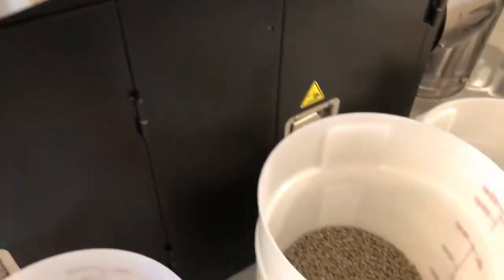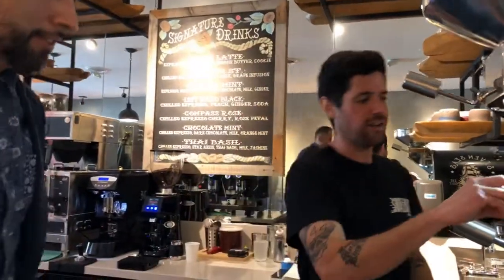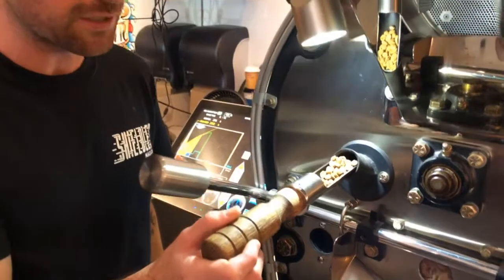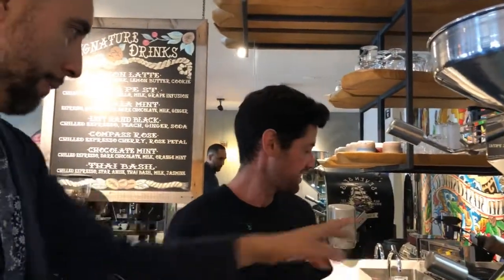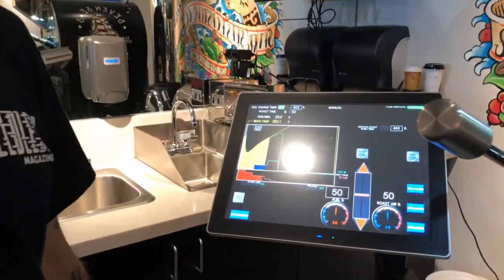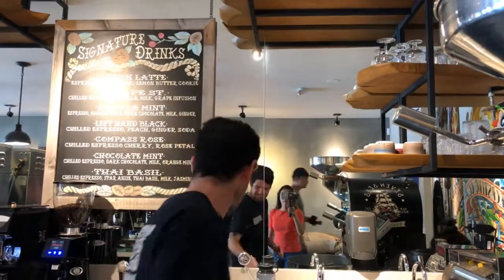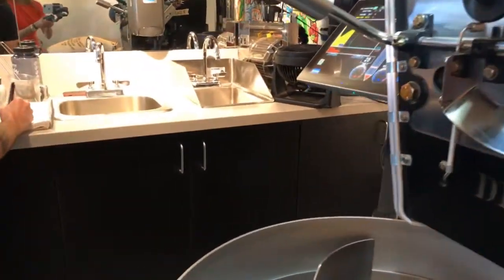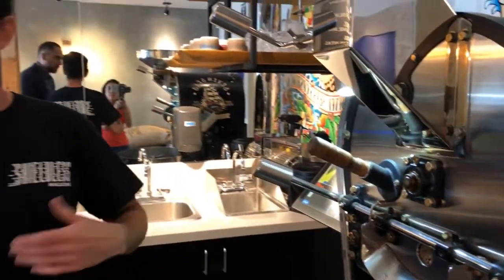Roasting Coffee ☕️🙏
What makes a cup of coffee unique? ☕️🤔

Seven Seas Roasting Co. was nice enough to educate us on the process of roasting their own coffee. Super detailed process to get a delicious cup of coffee, take a look!